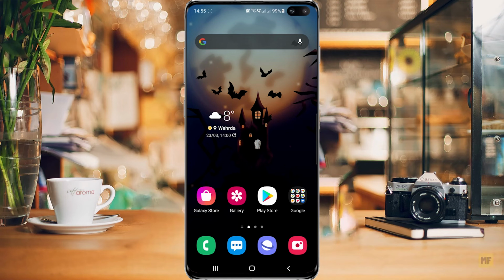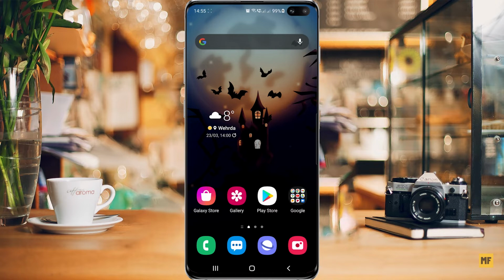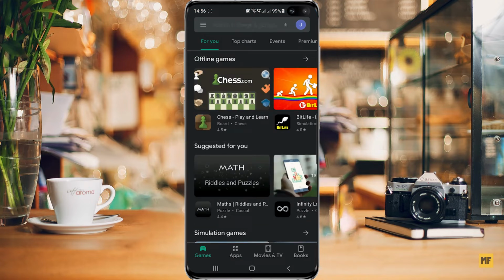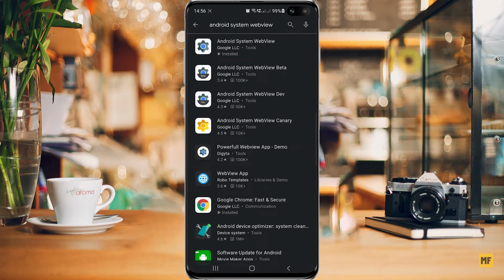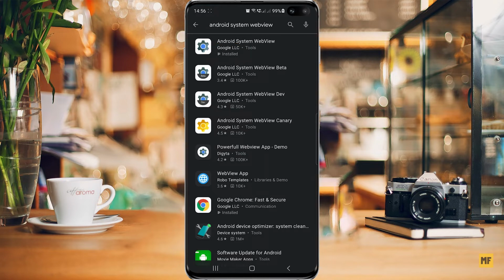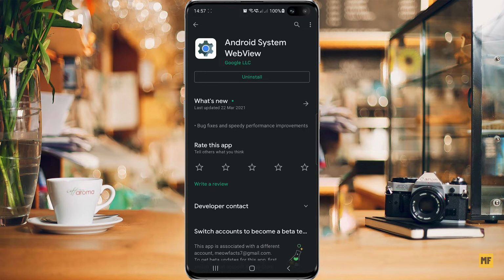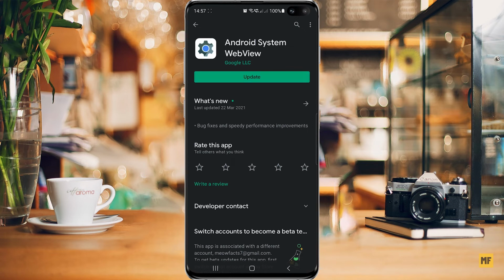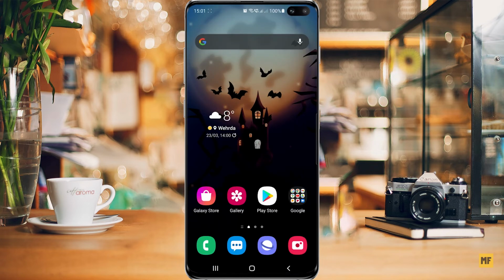How to Fix App Stopped Working Android | App Crash Fix Android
How to Fix App Stopped Working Android and App Crash Fix Android, If your android apps are crashing on your phone, hopefully this video will help you fix it! The whole issues seems to have been caused by Android System WebView.

Follow this channel for more, easy to follow social media and tech videos.

How to Add A Link to Your TikTok Bio 2021 | How to Add Website Link on TikTok